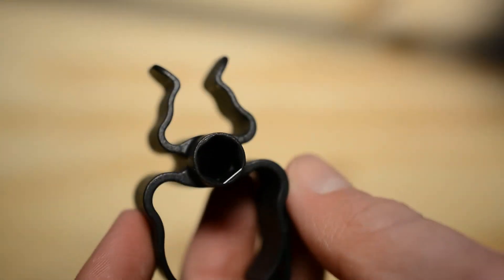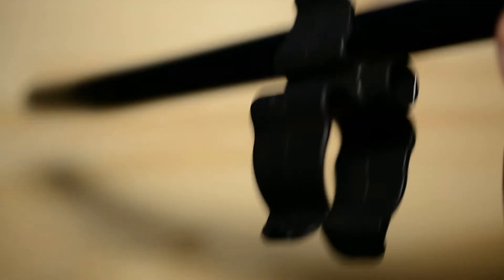Manfrotto Fluid Tripod Head Review (MH055M8-Q5)